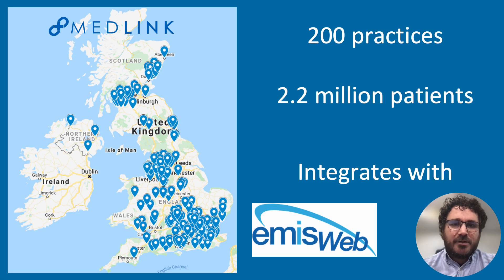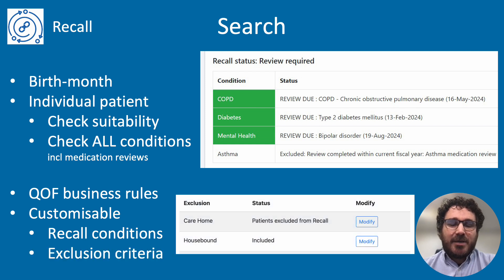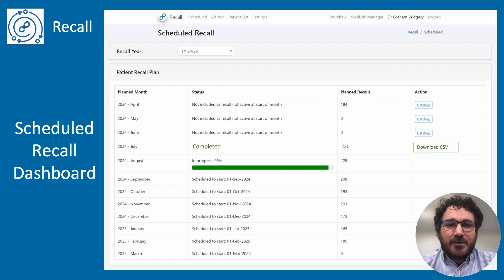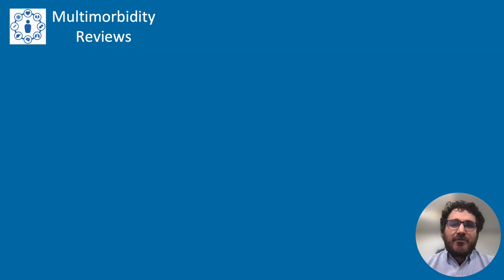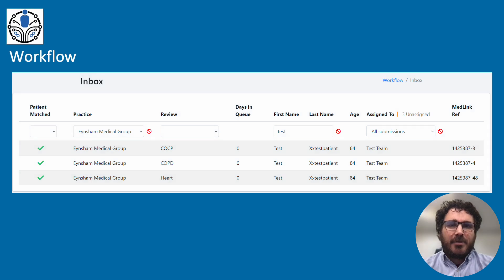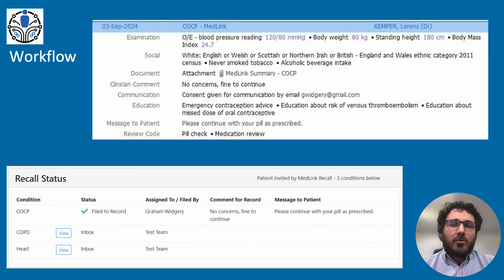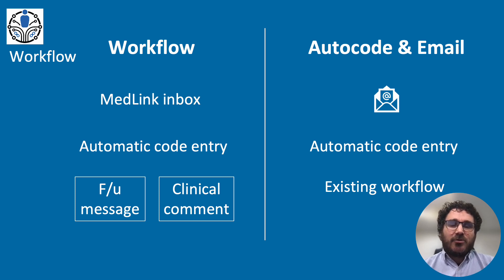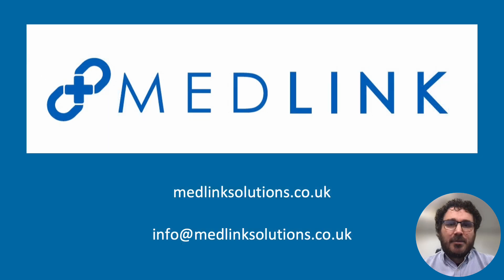MedLink Automated Multimorbidity Recall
See how MedLink integrates with EMIS Web to provide a fully automated multimorbidity Recall system including automated code entry.